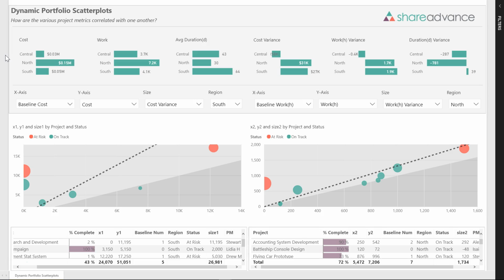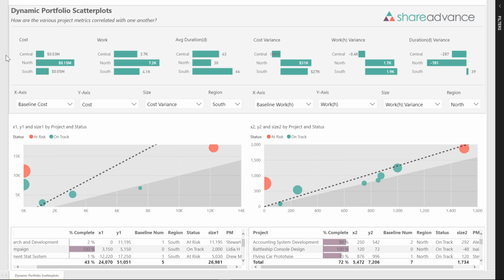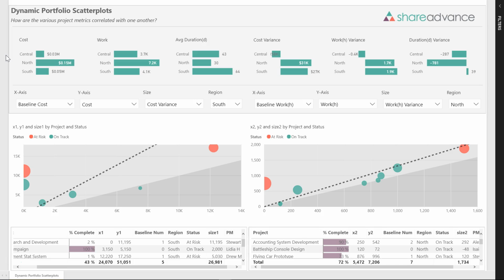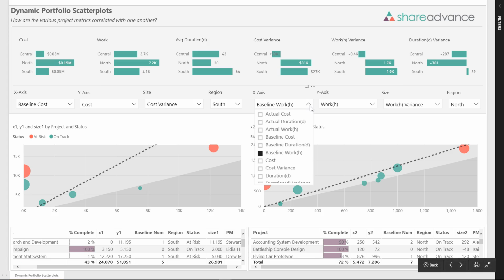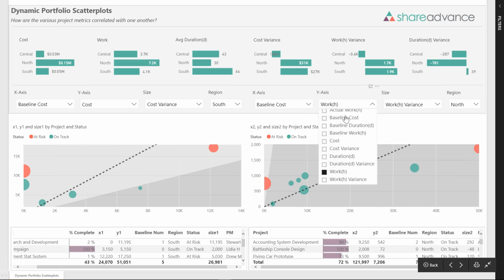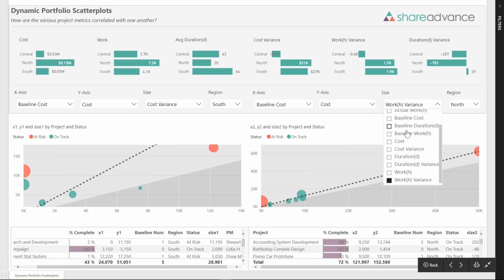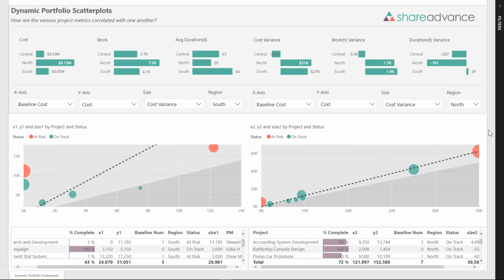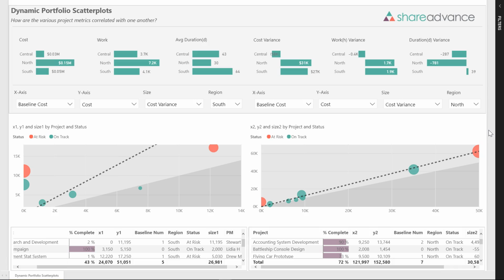Dynamic Portfolio Scatterplots Report - ShareAdvance